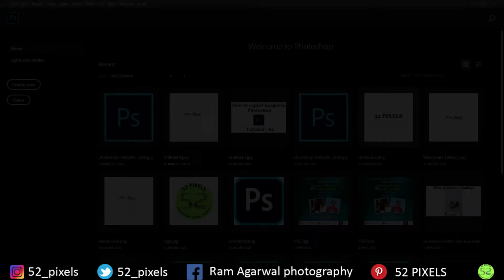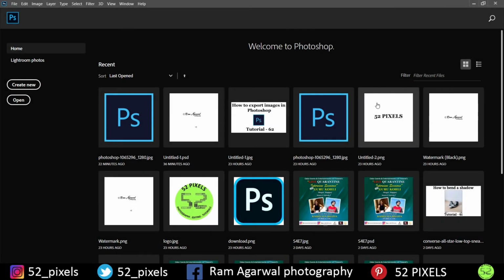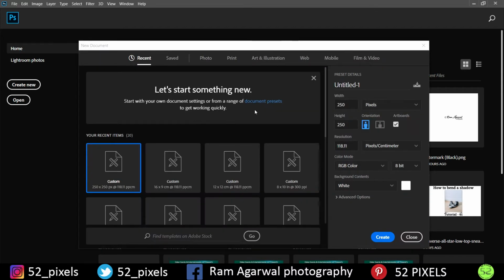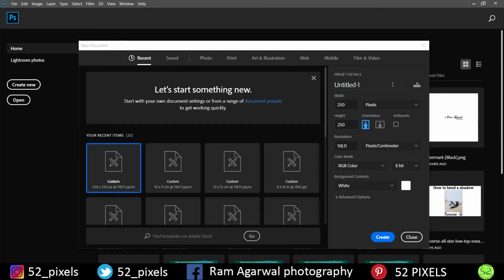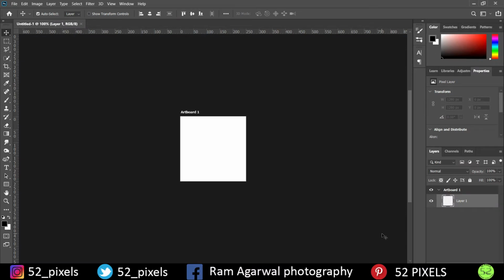Adobe Photoshop-Tutorial 63(What are Artboards in Photoshop)🔥🔥🔥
Hello Guys. In this video, we have started with Tutorial 63 of Adobe Photoshop course. This video consists of what are artboards in Photoshop and how to make and use them.🔥🔥🔥